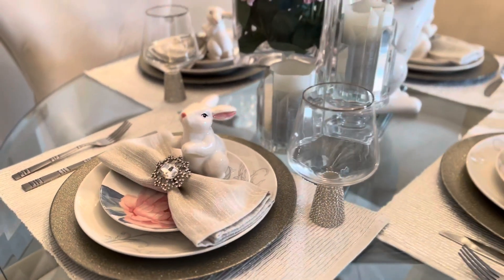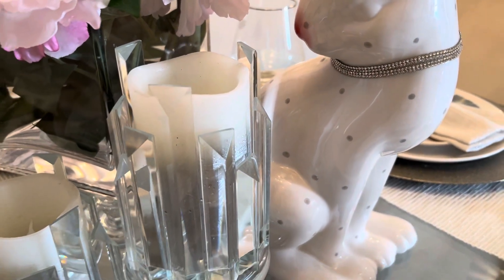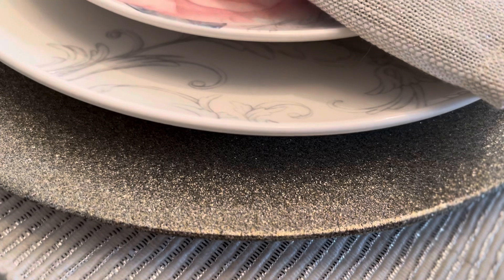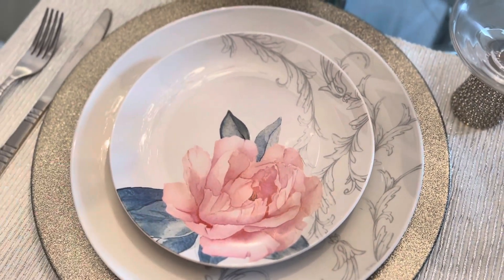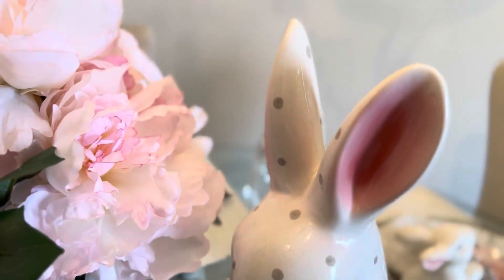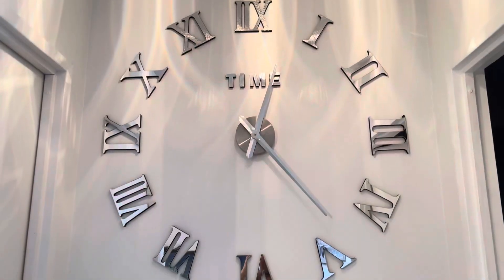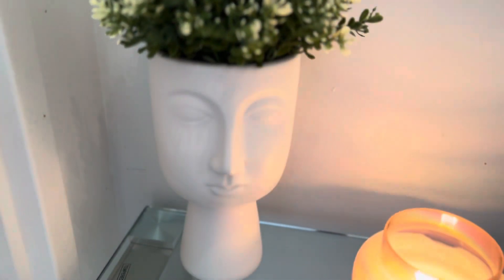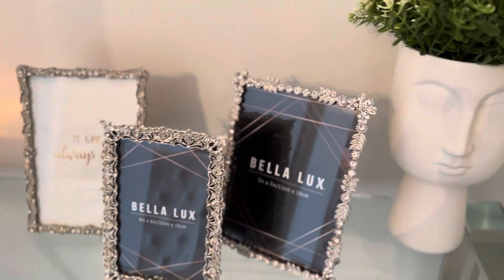SPRING DINING ROOM TABLE SCAPE + bonus space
Musician: Zacari